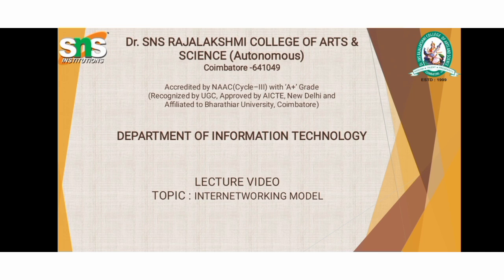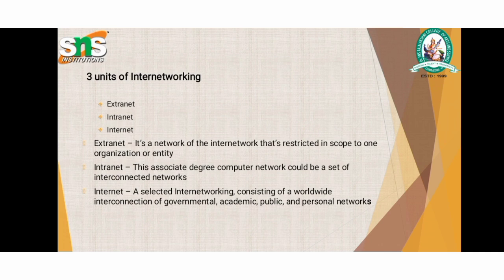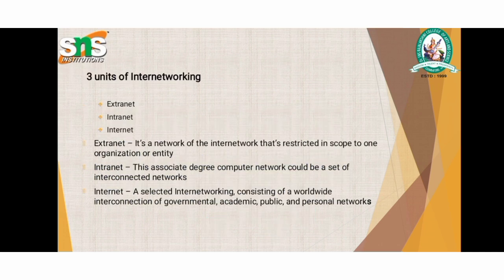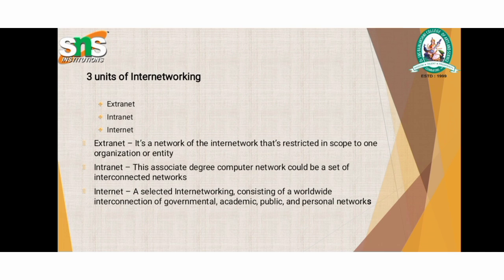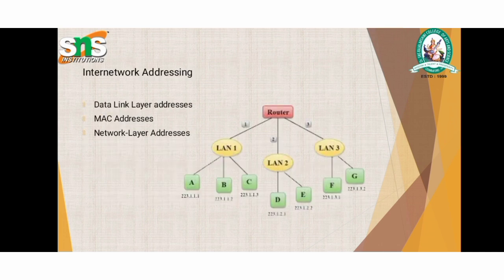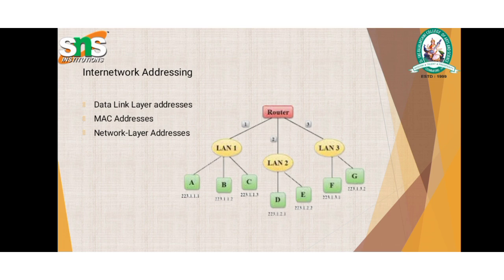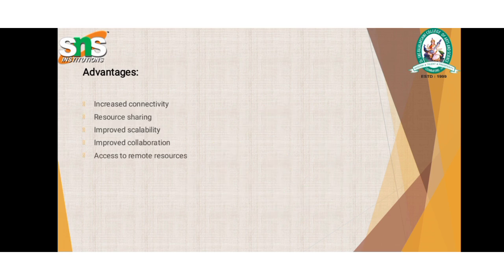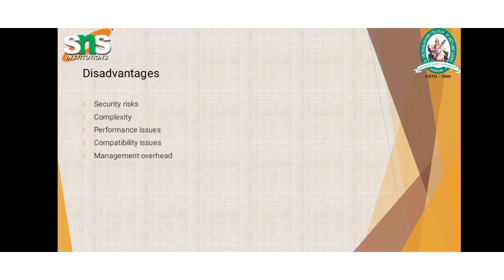Karthik B | Asst.prof| Dept. of.IT|Lecture Video | Internetworking models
A collection of individual networks which are connected by intermediate networking devices and functioning as a single large network is called as an Internetwork. and When two or more networks are connected with each other by using devices like router is called Internetworking.